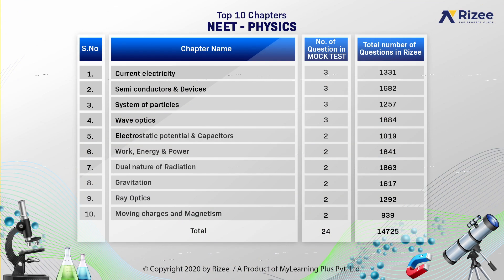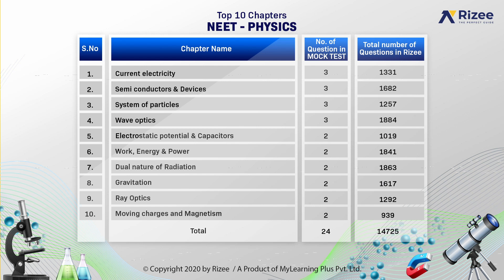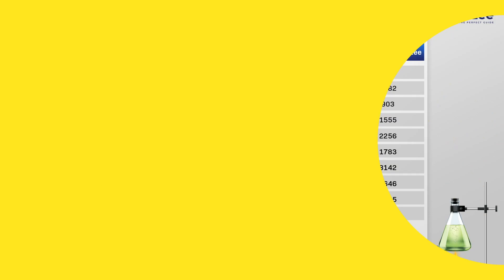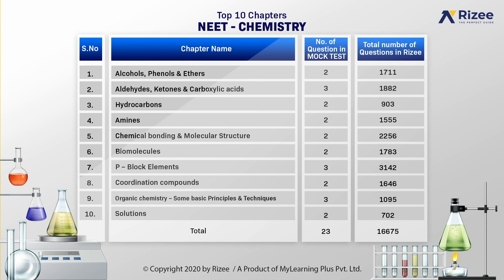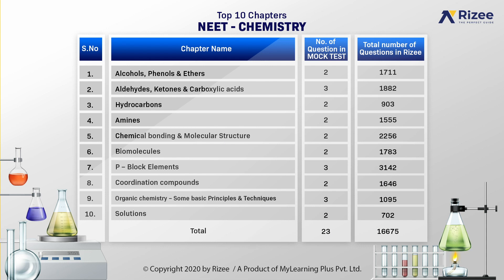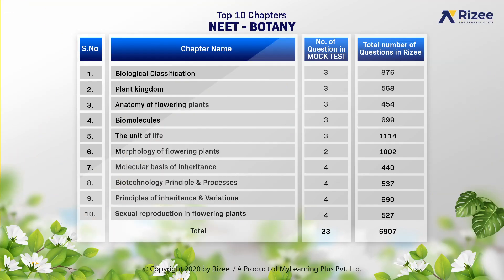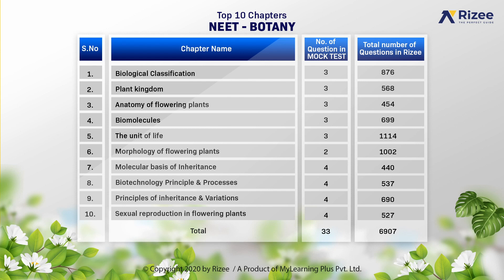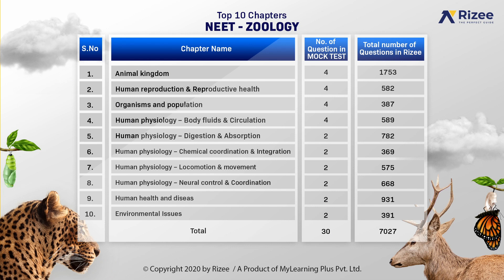NEET 2021 Exam Pattern I NEET 2021 Mock Test Analysis by Sireesha Madam, Rizee NEET Faculty.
In this video, we will be providing an analysis of NEET all India Mock test analysis that was held on 28th March 2021 on Rizee.

The 3 core points in this analysis will be.
1: NEET2021ExamPattern.
  2:Rizee's  Previous years' paper Analysis.
 3: Mock test performance report.

Insights on NEET2021 pattern, NEET 2021 is going to be on August 1st in offline mode and pattern to NEET 2021 is similar to NEET 2020 in that we have 90 questions of biology,45 questions of physics,45 questions from chemistry for a duration of 180mins and 720 marks in total.

Each ✓ answer carries 4marks.1 mark will be detected × for each wrong answer.

In Rizee NEET previous paper analysis we have analyzed all previous year NEET papers and Top 10 chapters in each subject and the probability of questions being asked in each exam is identified.

 Let's see them in the NEET physics the Top 10 chapters are displayed  in these

 1) current electric probability questions 2 to 3 in the same way system of particles and Rotation motion probability questions 2 to 4.
  In the same way chemistry, the Top 10 chapters have been displayed.

  *Aldehydes, ketones, and carboxylic Acids probability of 2 to 4 questions.

  *Chemical bonding And molecular structure probability of 2 to 4 questions.

  * The p-block elements 4 to 5 probability questions could be asked.

  For Neet Botany even Top 10 chapters are provided out of these.

* Morphology of flowers plants probability questions will be 3 to 7. And biology classification probability questions 3 to 6  even in   Unit of life 4 to 6 questions.

        Coming to the Neet Zoology  we have the Top 10 chapters are here

  *Animal kingdom 2 to 3 questions and Environmental issues 2 to 4 And  Human reproduction 3 to 4 questions.

1. Get Analysis From India's Best Assessment Platform
2. Now Providing JEE Mains 2021 Feb Attempt Examination Papers For You To Analyze T
3. One Subscription, Unlimited Access to India's Best self-analysis platform Rizee.
4. Mock Test Papers To Prepare For Upcoming JEE as Well as NEET Examination Attempts
5. Be Believe in making your individual strengths in each chapter not only for exams but for your future.
6. Get Ready For Exam Section For Instant Revision Before Your JEE Mains 2021 and NEET 2021 Examinations.
7. Bookmark Your Important Questions while Practicing To Revise Them In Future.
8. Expert Lecture Videos In Order to Make Better Decisions From insights of Best Minds Of JEE
Check out Mr. Vamsidhar, IIT Madras (Alumnus) video that explains the anticipated questions in JEE MAINS 2021

Prepare in a way to reach your Dream college with success in JEE & NEET 2021/2022.